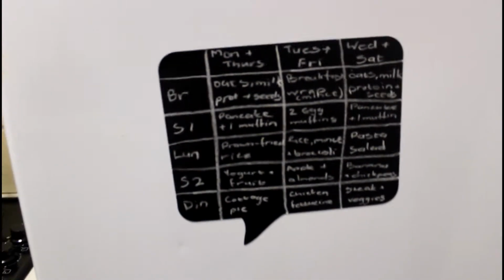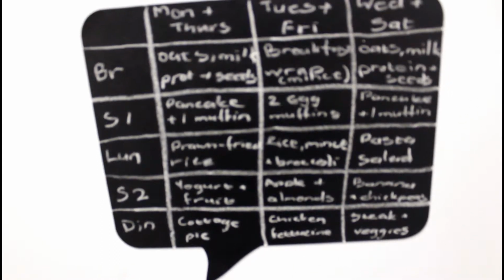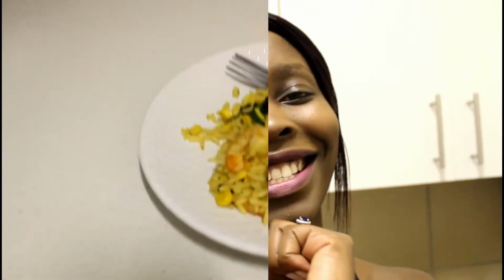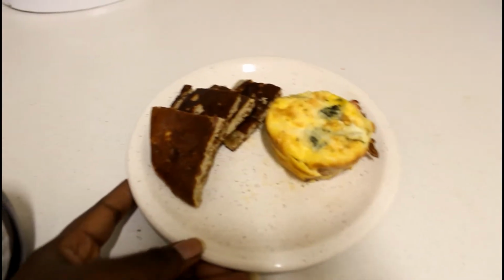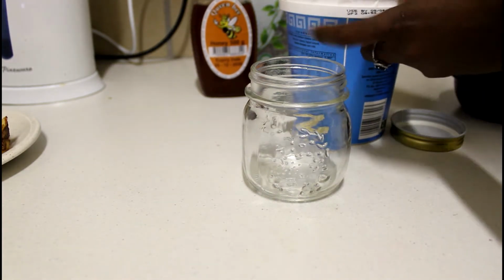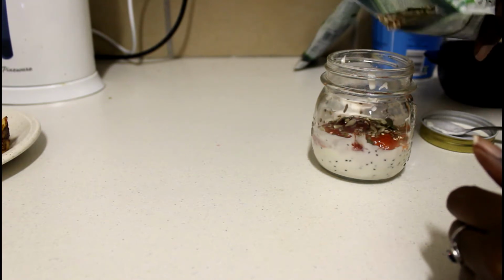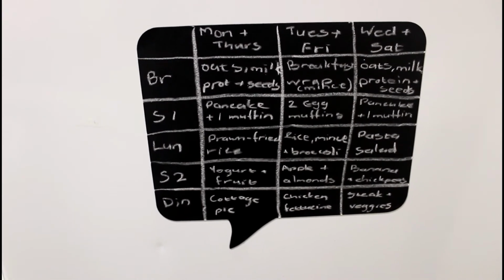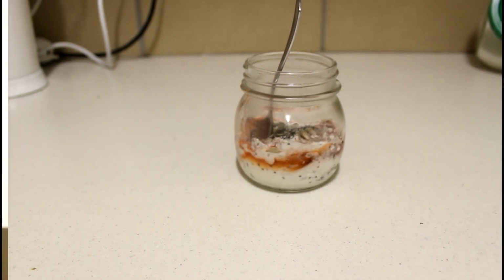What I Eat in a Day | Intermittent Fasting | Full Meals + Recipes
Follow me for daily workout tips, food ideas and motivation!

top: MrP Sport
hair: HairCity SA